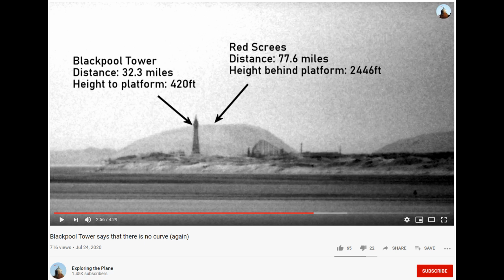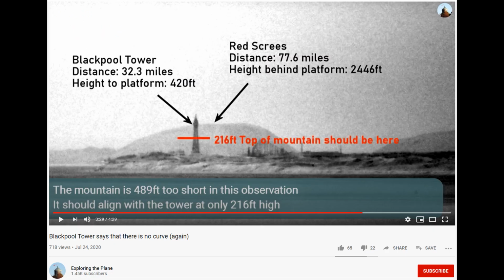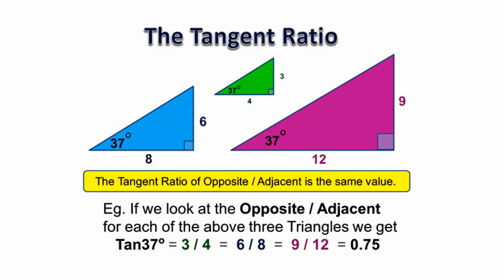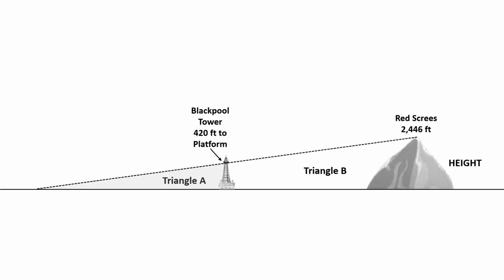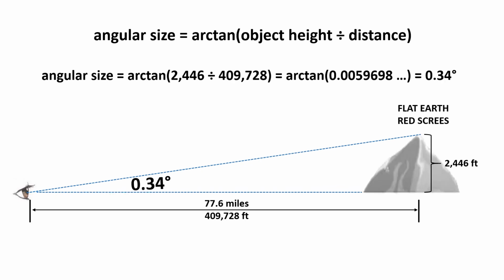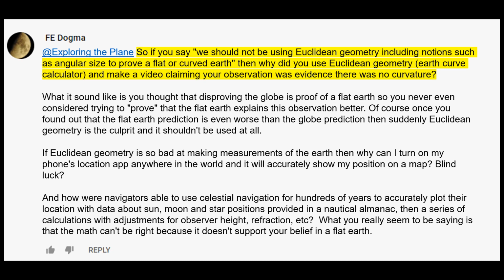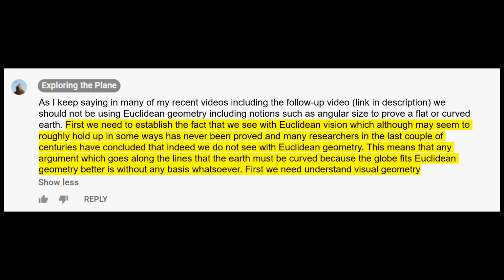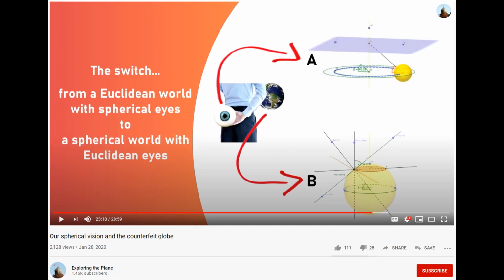Don't Do What I Do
Sometimes a flat earther's reply to a comment is very revealing.  Exploring the Plane uses geometry for his "proof" that the earth is not a globe but tells me that I shouldn't use angular size calculations to show that his photo doesn't support a flat earth.

Link to variation of curvature calulator used in Exploring the Plane's video